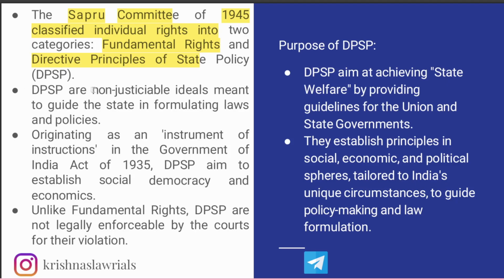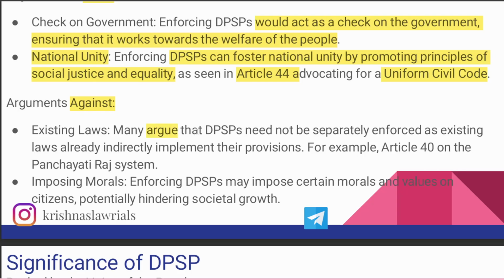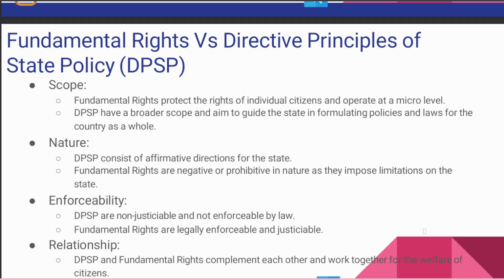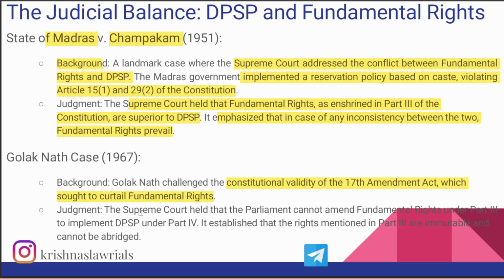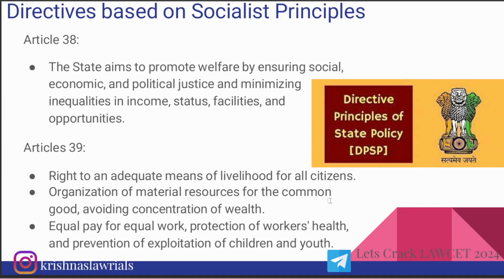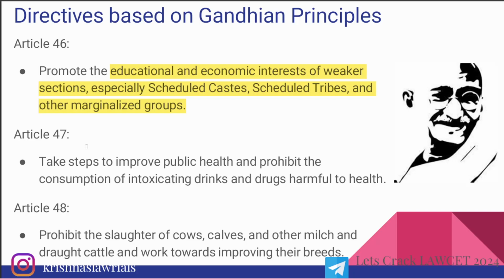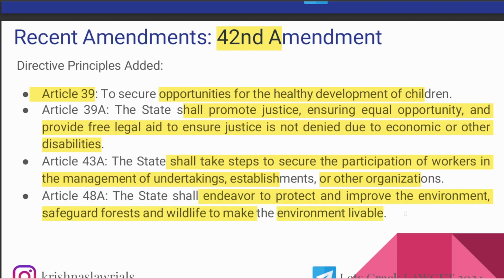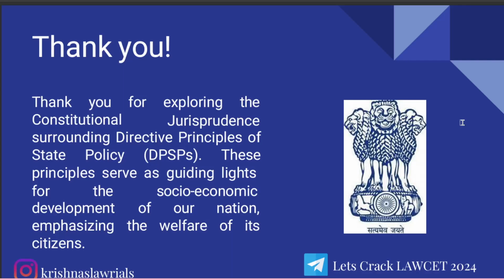C19 | Article 36-51 | TS & AP LAWCET-2024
Description:
"In Chapter 19 of our TS & AP LAWCET-2024 series, we explore Articles 36 to 51 of the Indian Constitution, which encompass the Directive Principles of State Policy (DPSP). These articles are crucial as they guide the governance of the country, aiming to create a just society. Our comprehensive analysis covers the scope, significance, and judicial interpretations of these principles. This video is essential for all TS & AP LAWCET aspirants aiming to master constitutional law. Enhance your preparation and deepen your understanding with our expert insights. lawcet2024"